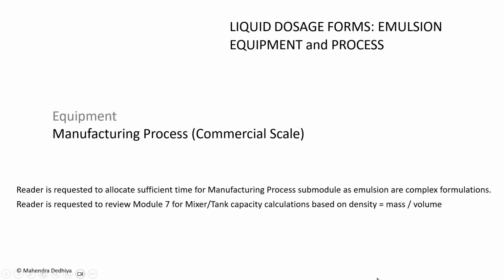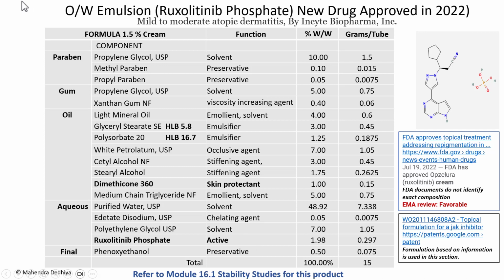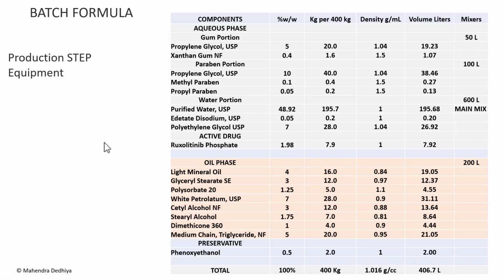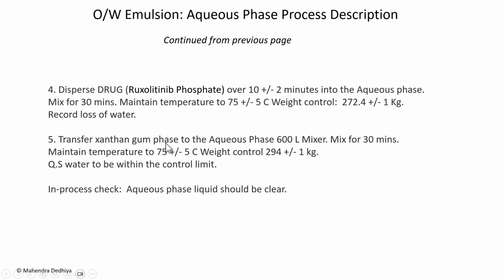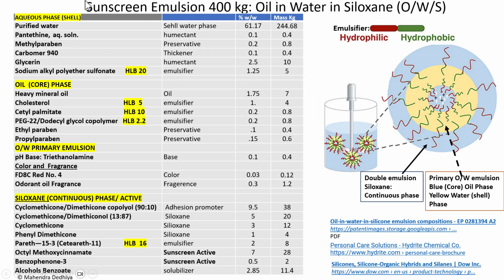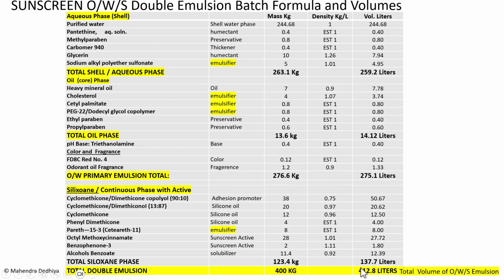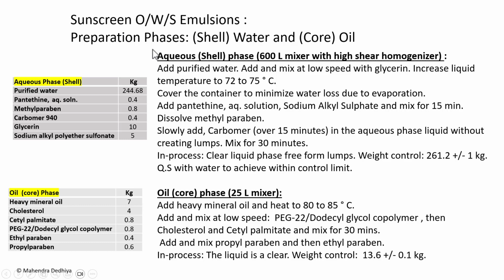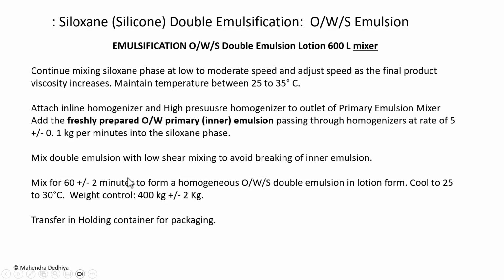Module 15 2 Equipment and Manufacturing Procees EMULSION Manufacturing